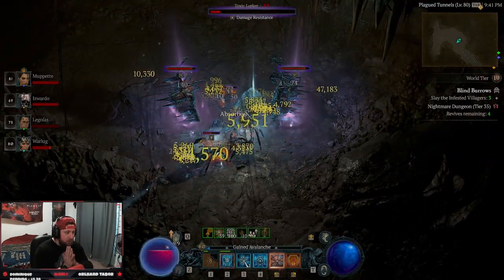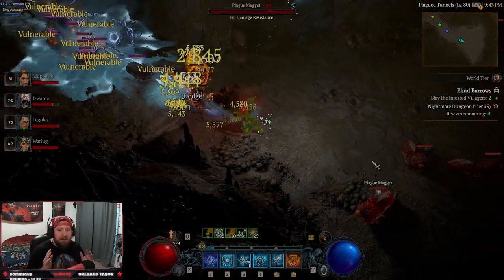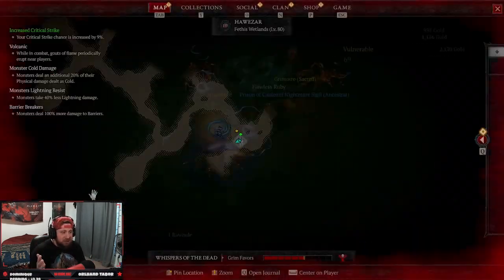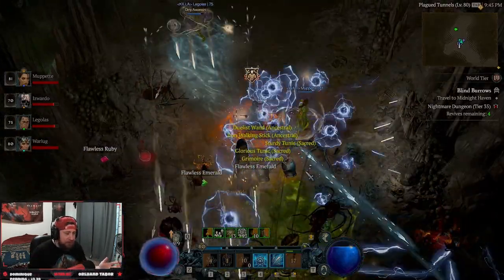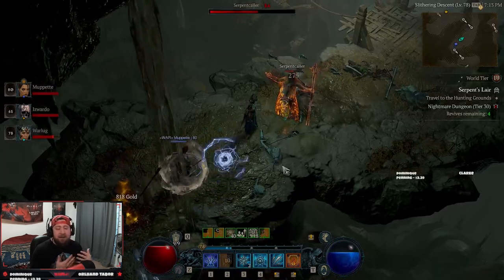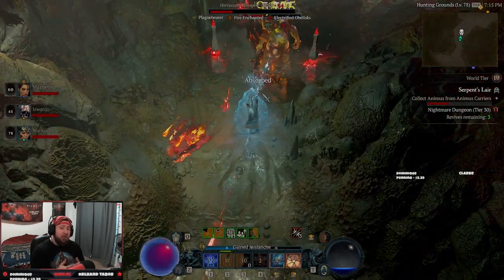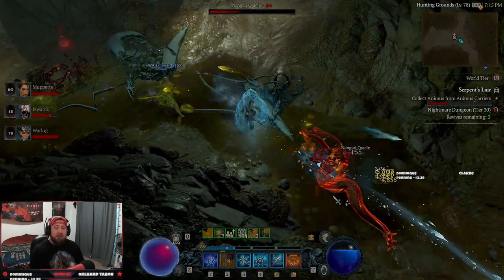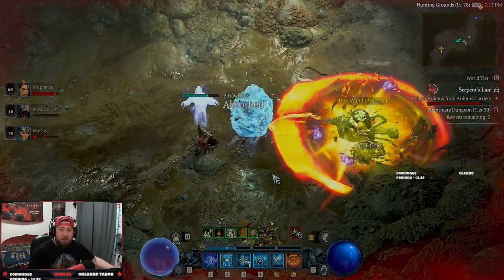Diablo 4 NEW INSANE XP & Loot Farming Guide 19 6 Million XPHour!